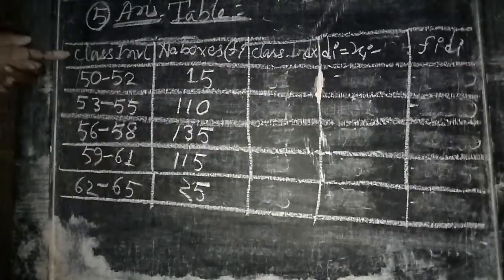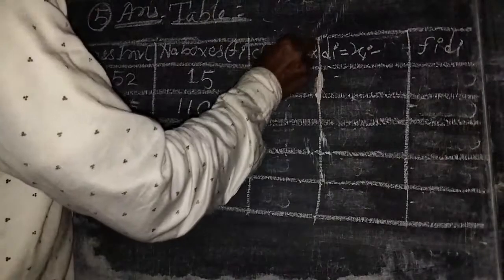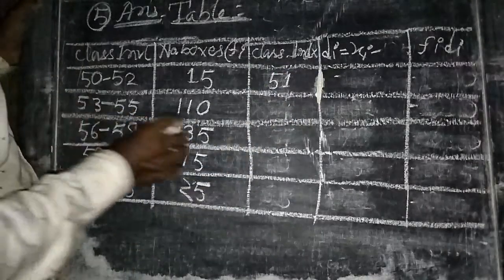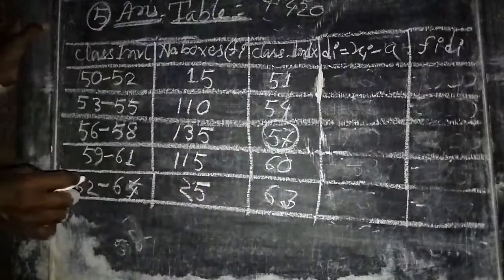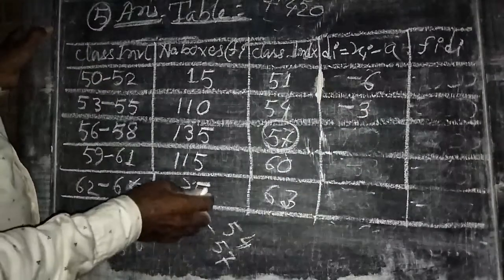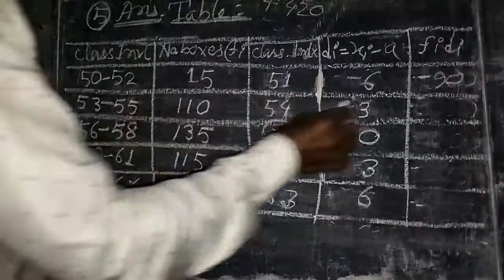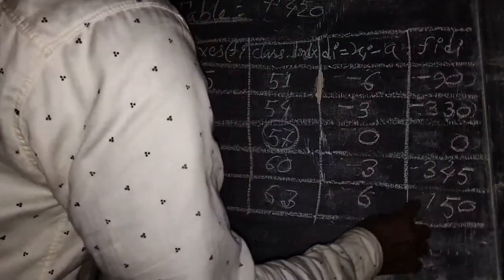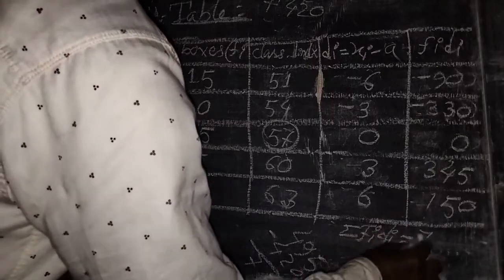44:-General Mathematics//Topic-Statistics//Class-X//Ex-14.1//Part-2//English Medium//